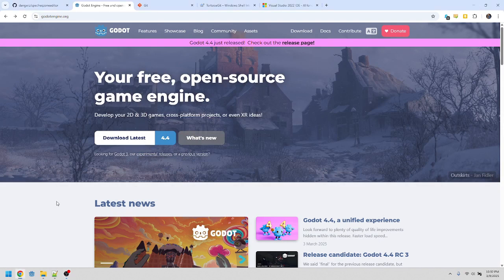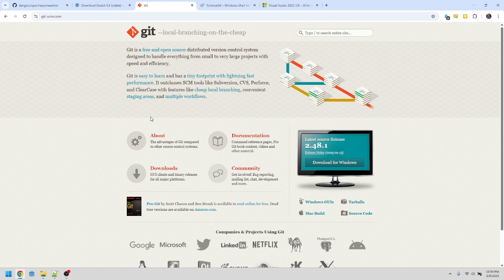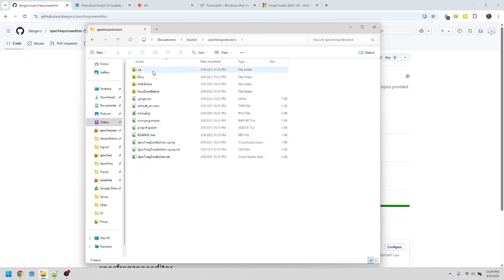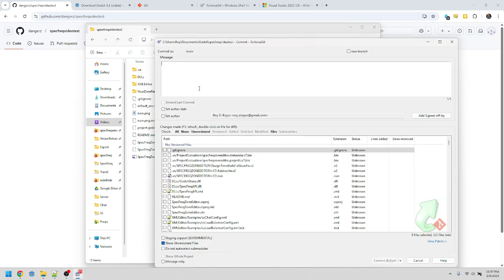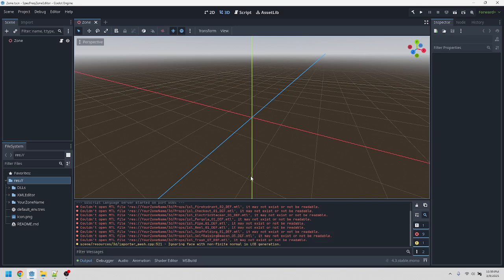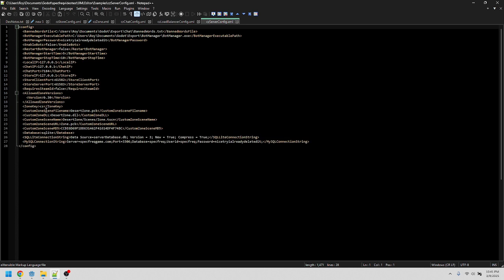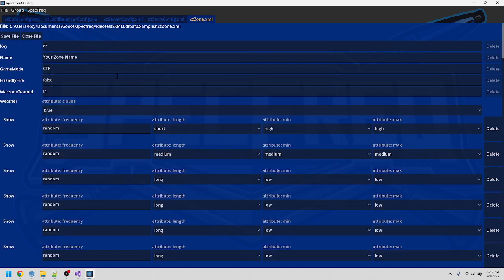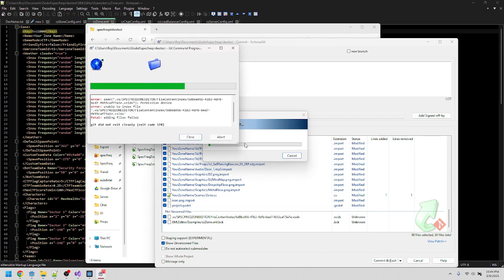SpecFreq Dev Video 17 - Setting your computer up to build your own zone!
This video gets nerdy.  Also, I noticed that I checked in and uploaded my database password.  Oops!  It's since been changed.  Take this as a lesson learned to not do that!

In this video, we're going to set your computer up so you can create your own zone in SpecFreq.  Here are all the tools I talk about:

If you want to join the alpha playtest, join me on discord for updates!
Wishlist the game!